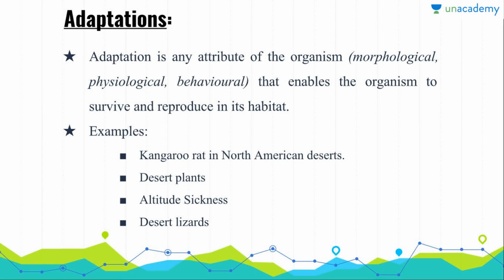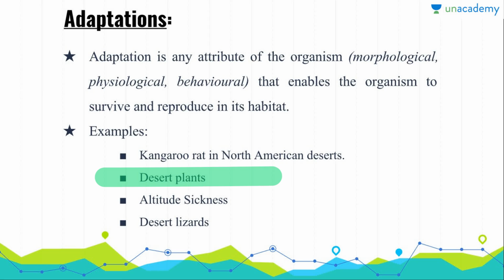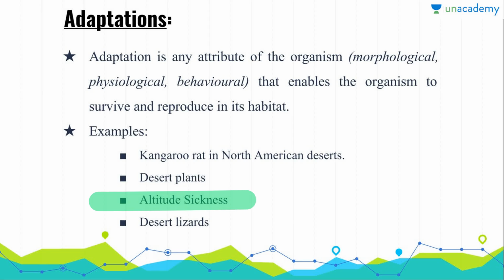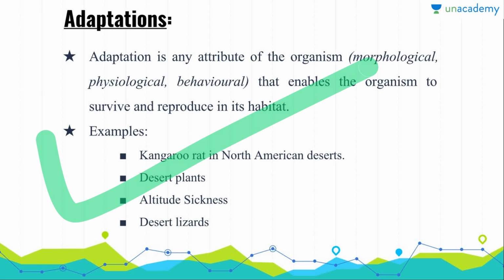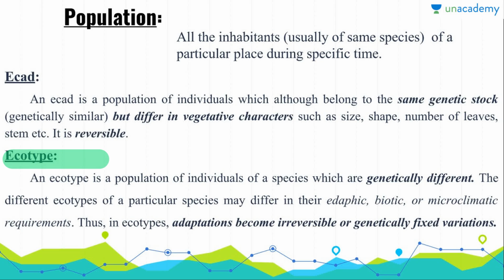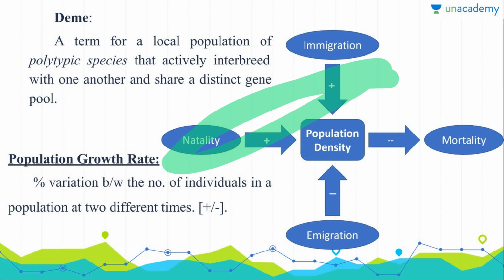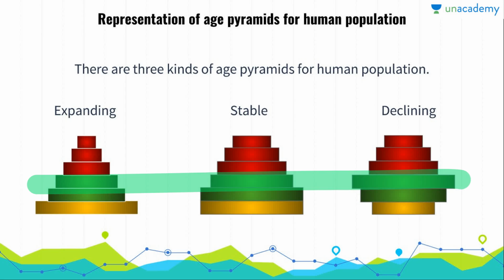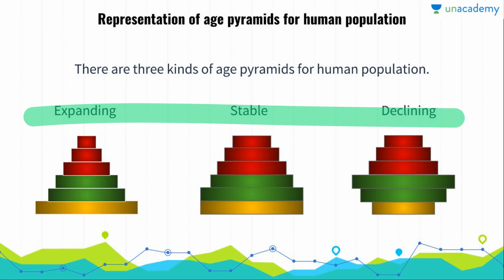Summary of Biology NCERT Class 12- Adaptation, Population and Population Pyramids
Summary of Biology NCERT Class 12- Adaptation, Population and Population Pyramids: In this lesson, Abhishek Kumar explains all about adaptation, population and population pyramids- expanding, stable and declining. This lesson covers the detailed summary of class 12 Biology NCERT. It is very essential for all the students who are preparing for the pre medical examinations.
To watch this entire collection of lessons and to discuss with the educators go